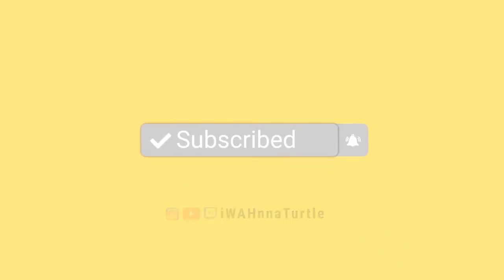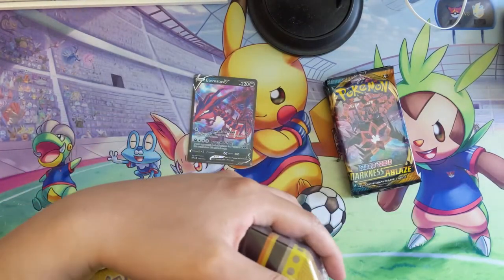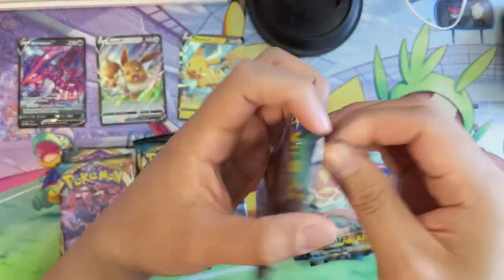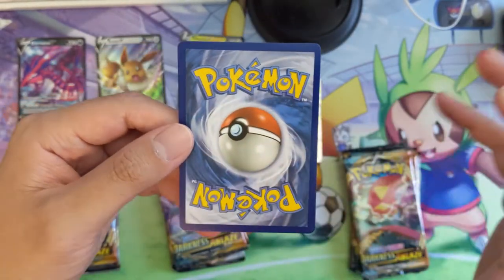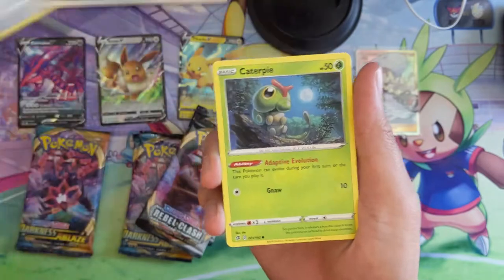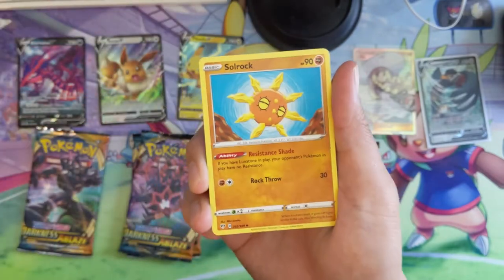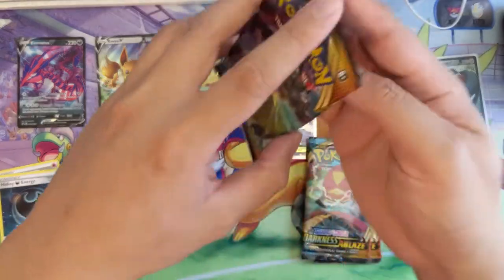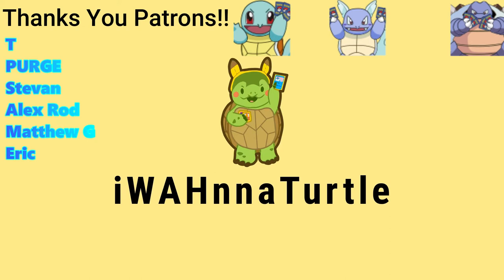NEW POKEMON TINS Opened!! Pikachu, Eevee, and Eternatus V Tins!